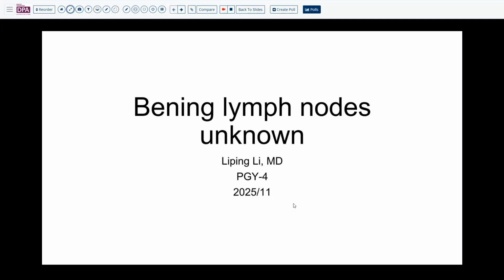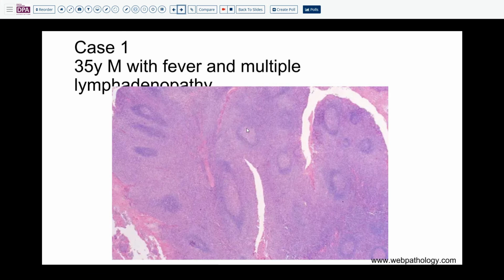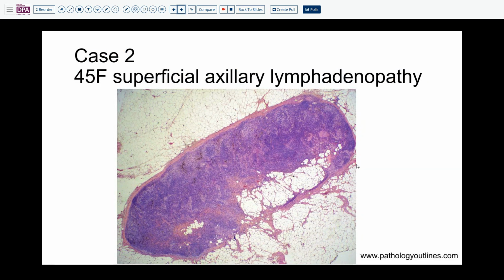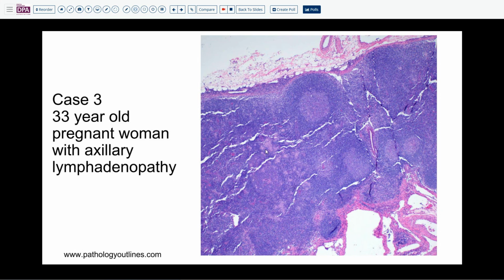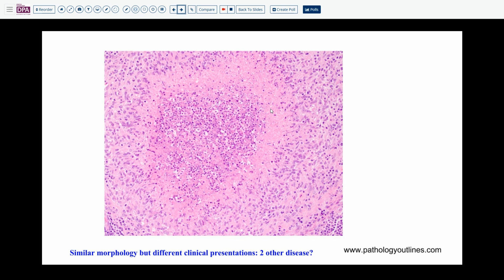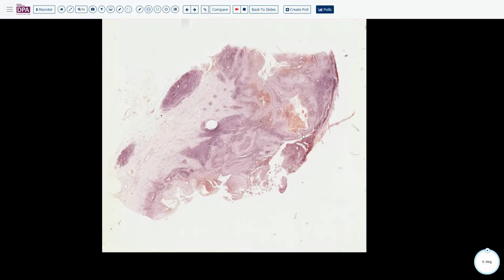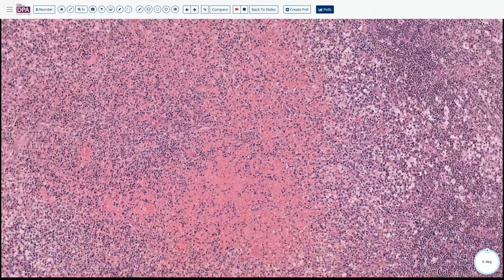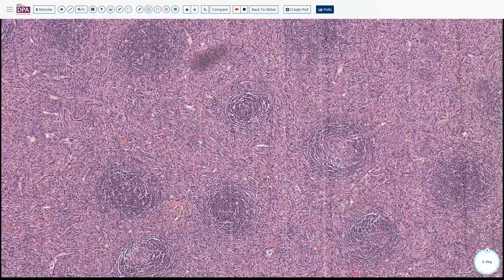Benign lymph nodes unknown 2025 11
case 1 infectious mononucleosis
Case 2 dermatopathic lymphadenopathy
Case 3 toxoplasma
case 4 cat scratch
Case 5 LGV
Case 6 Kimura
Case 7 Kikuchi-Fujimoto disease (also called histiocytic necrotizing lymphadenitis)
Case 8 hyalined vascular castleman